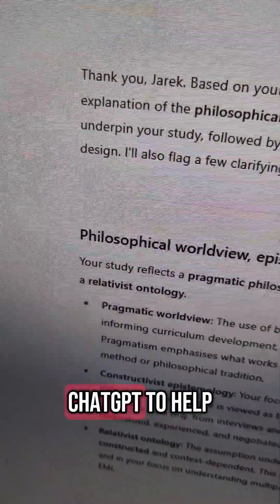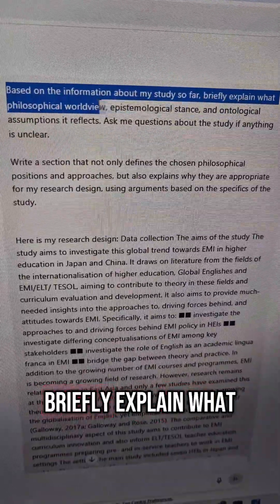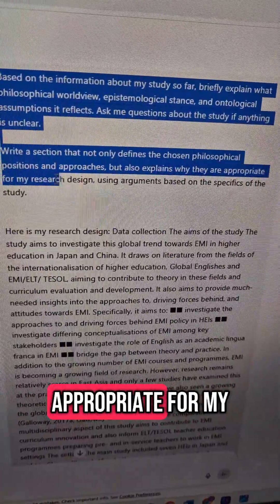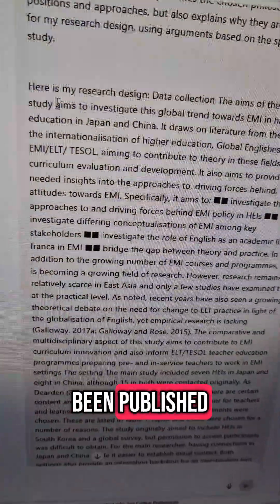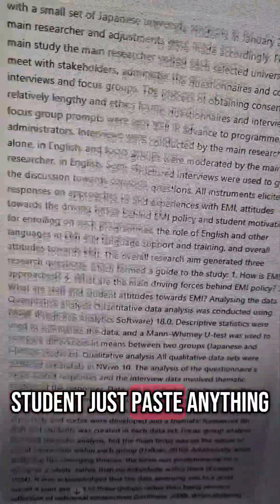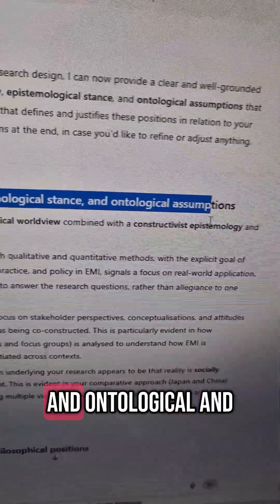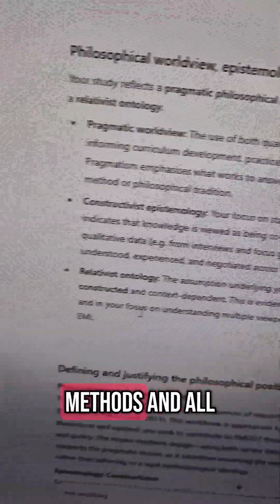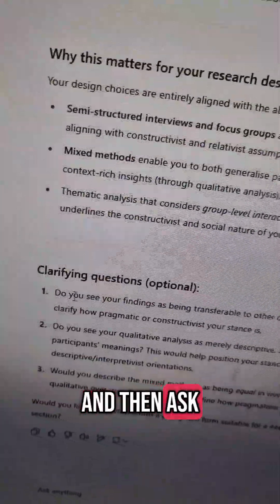ChatGPT prompt for Paradigms and worldviews in Research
This prompt will help you with you Epistemology, Ontology and Paradigms when you are writing your dissertation or thesis:

'Based on the information about my study so far, briefly explain what philosophical worldview, epistemological stance and ontological assumptions it reflects. Ask me questions about the study if anything is unclear'

👉 eBook on using AI for thesis writing (84 prompts for different stages of thesis writing)

👉 Check my Ebook on how to use ChatGPT for thematic analysis (including a list of GPT prompts)